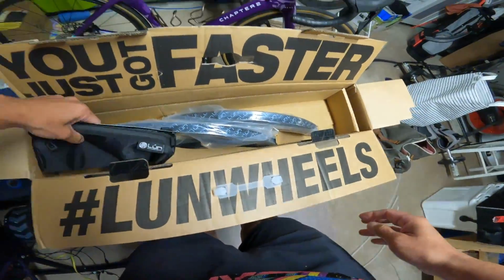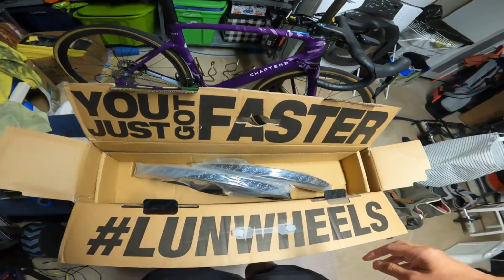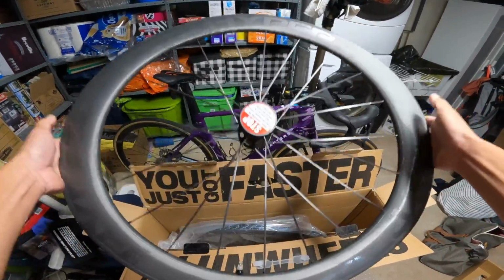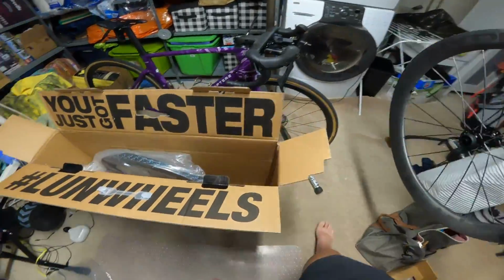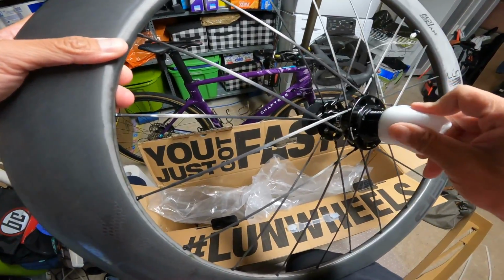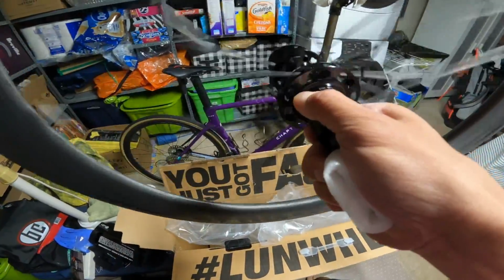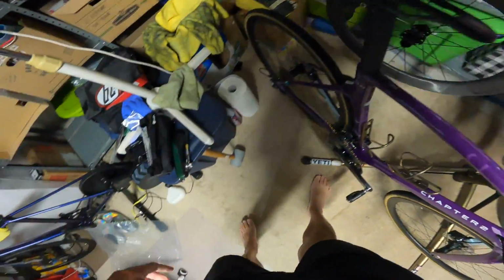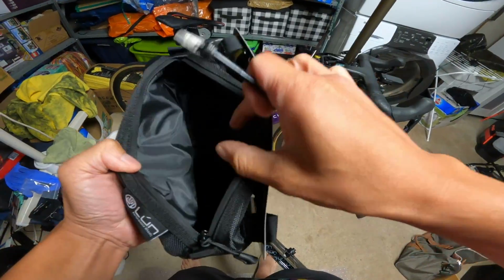Winspace Lun Hyper D67 2023 Unboxing and Set Up